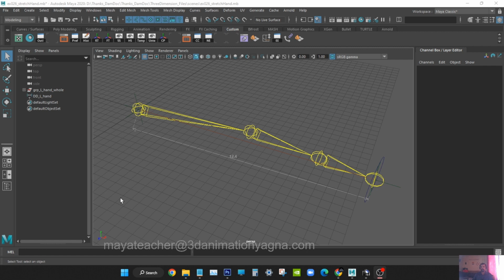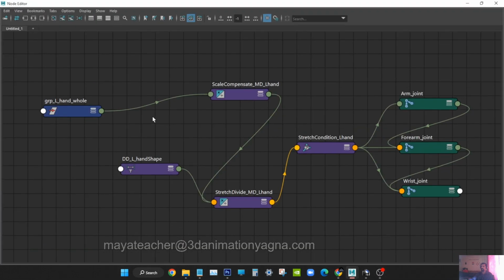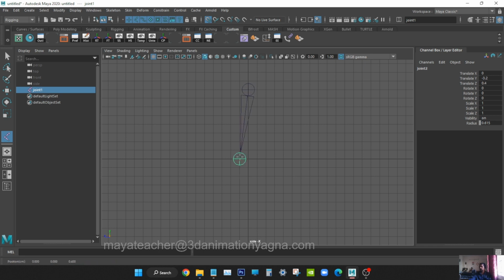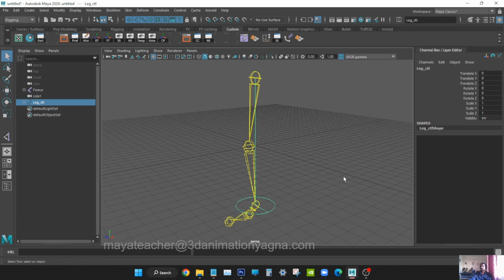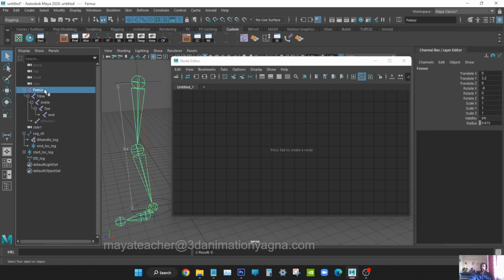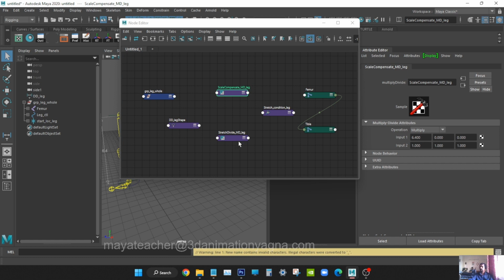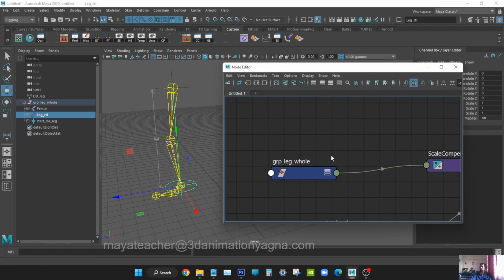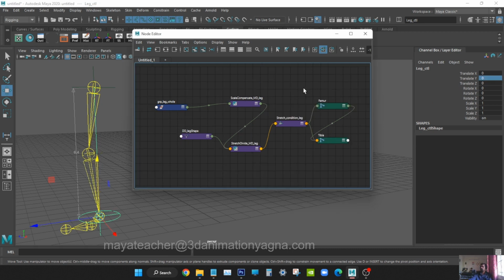Rig Leg Stretch Multiply Divide Nodes - Autodesk Maya